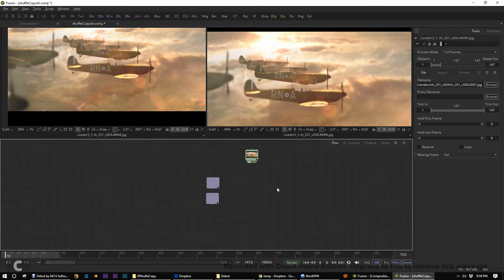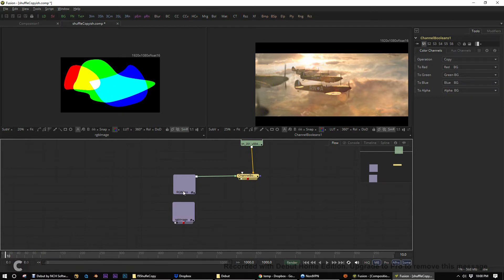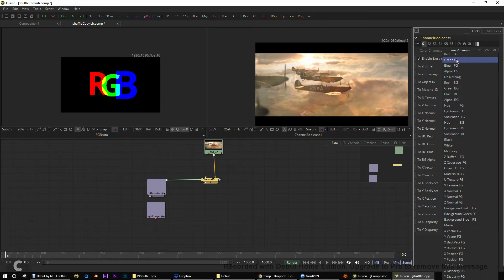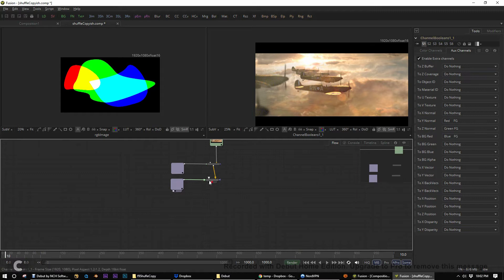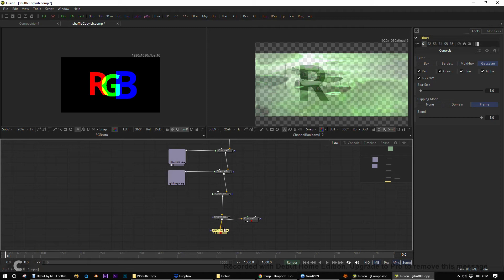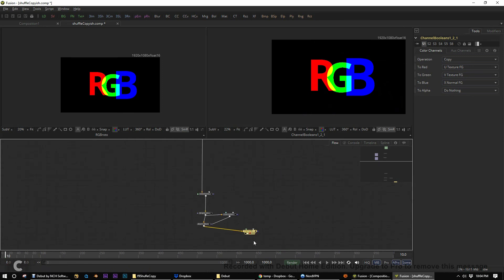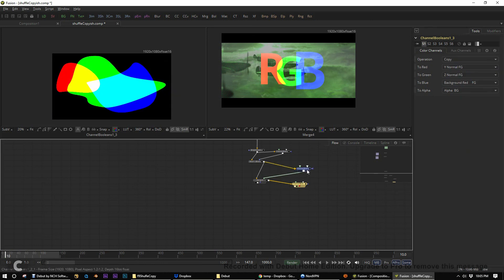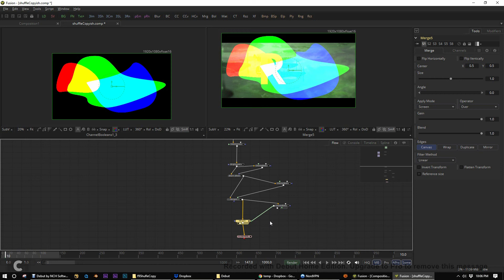Digital Fusion - Shuffle Copy Hack like in Nuke.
So the one thing I'm annoyed with Digital Fusion it doesnt have a proper way of dealing with channels, let alone custom channels. So this hack give you about 60% of the way there on creating  your own channels. I know its a hack, but until fusion gets off their butt and does a proper shuffle copy like node..this is a decent work around.